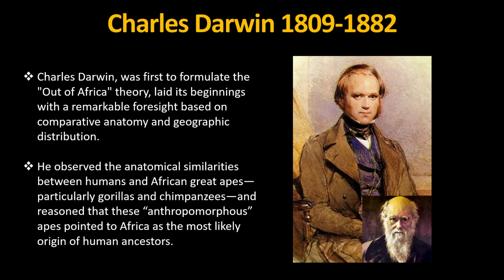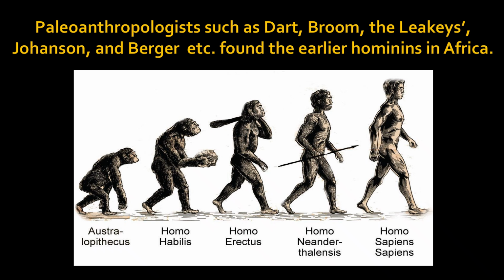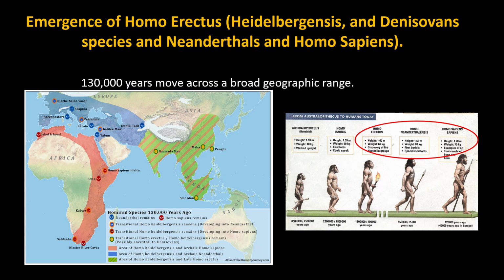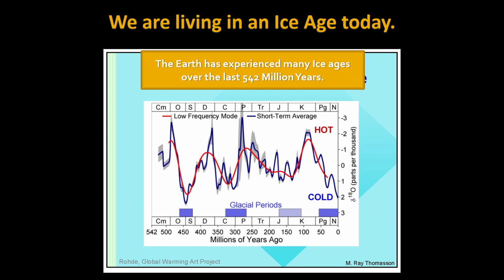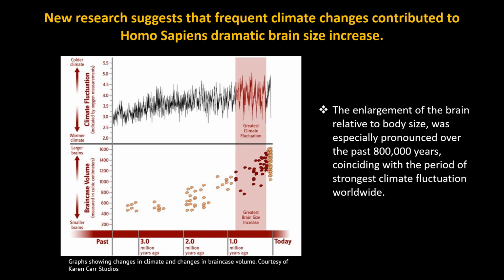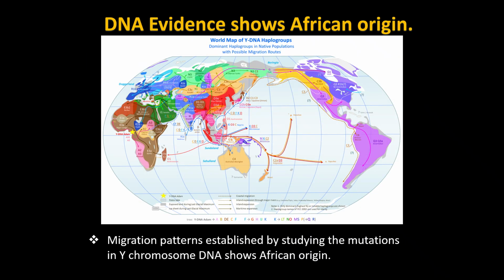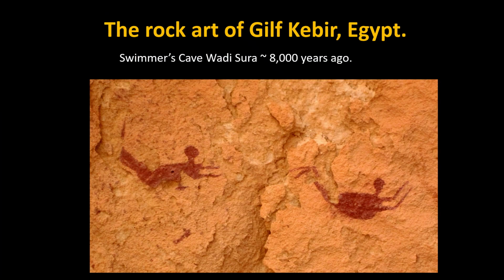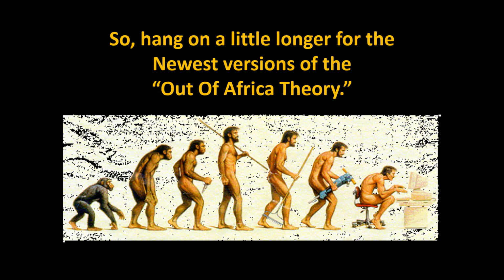The Out of Africa Theory. When did early humans leave Africa and migrate to the rest of the world?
When did early humans leave Africa and  migrate to the rest of the world? Let’s delve into one of the most pivotal theories in human origins: the Out of Africa theory, which proposes that all modern humans trace their ancestry to a relatively recent expansion from the African continent.